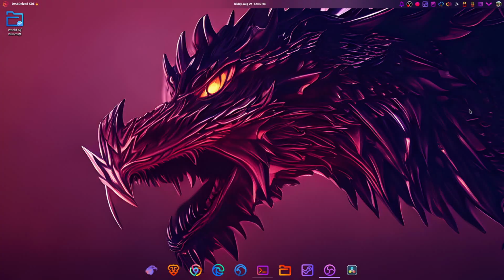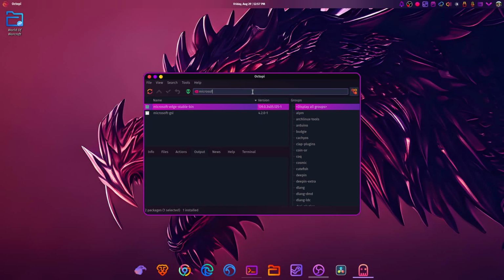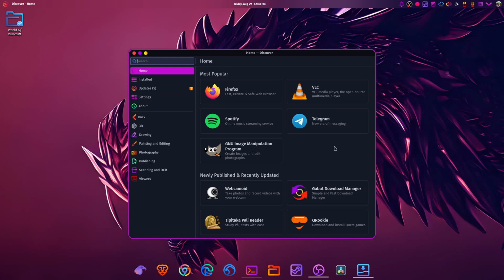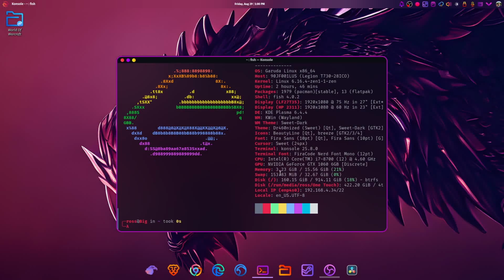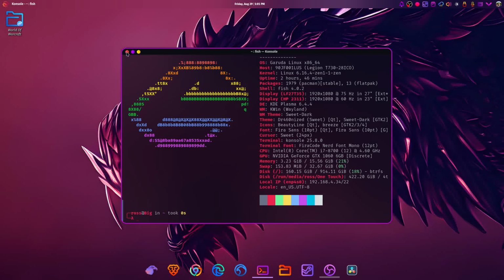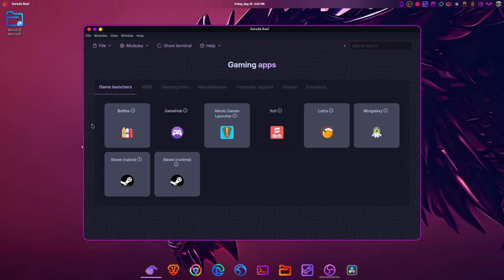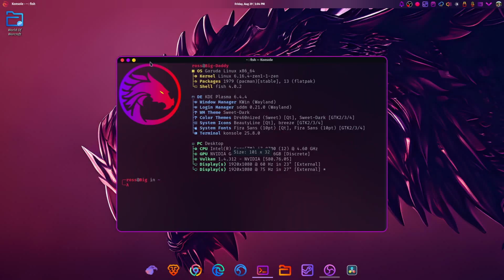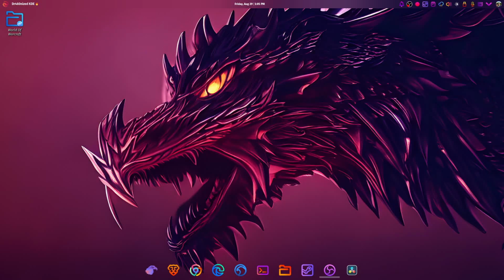Tour of Garuda Dragonized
General overview of a typical Dragonized Garuda installation.  Brief walk through of why it is a gaming Linux distro with listing of gaming tools installed by default.  Brief discussion of how to install software.  Tour touches very briefly on Global Menu conflict with Davinci Resolve in KDE.  Lists Pros and Cons of Garuda Dragonized.